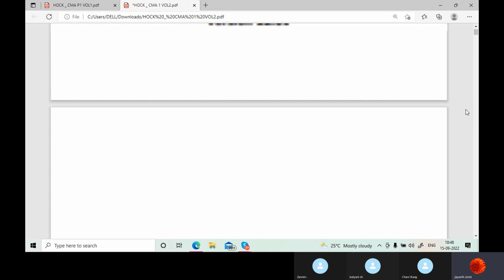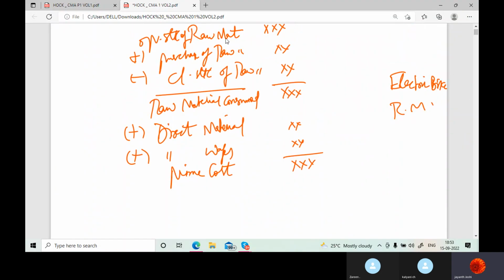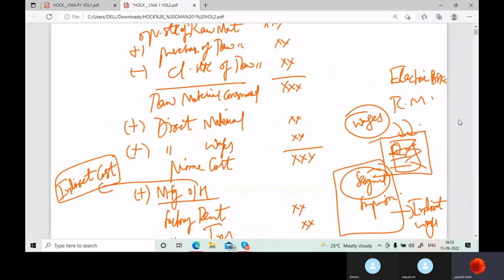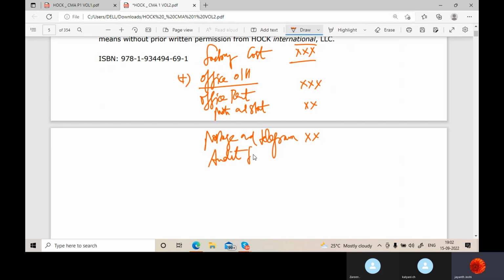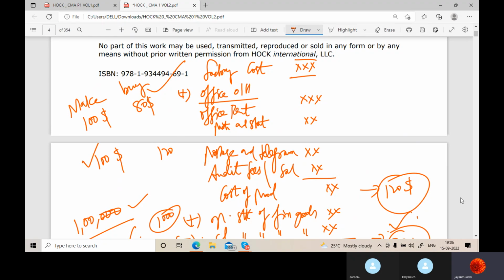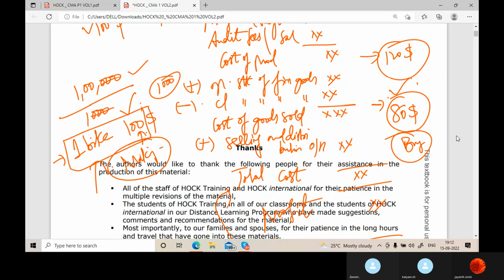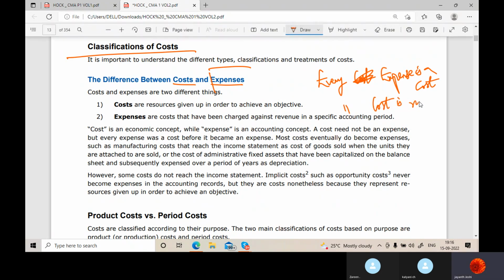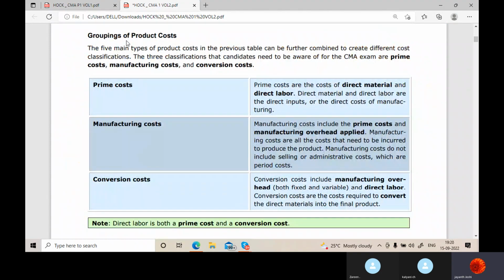costing eng vid 2